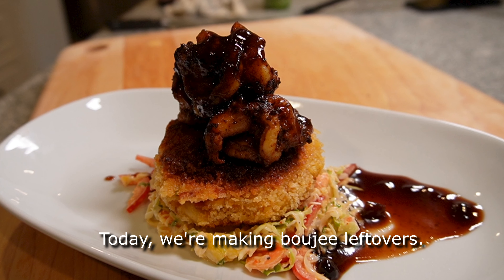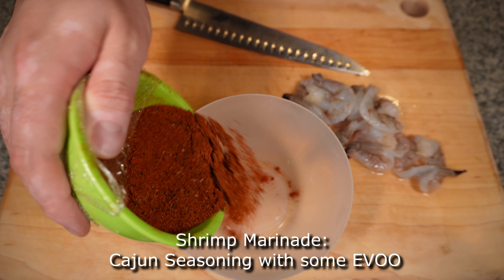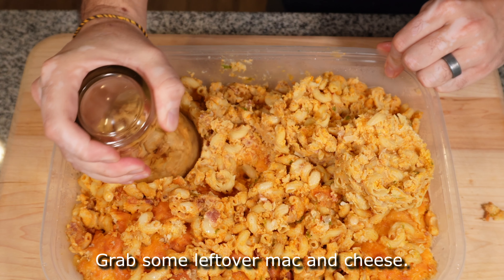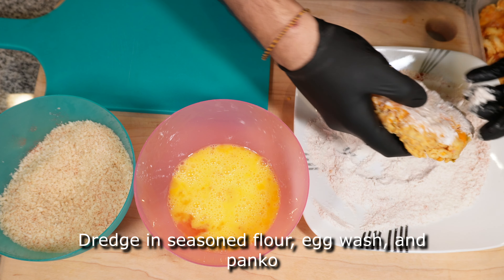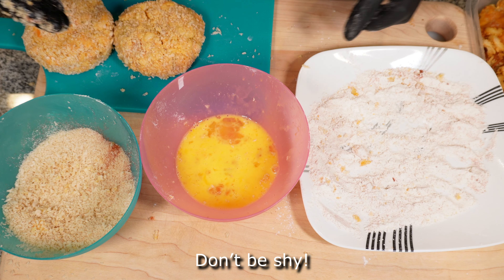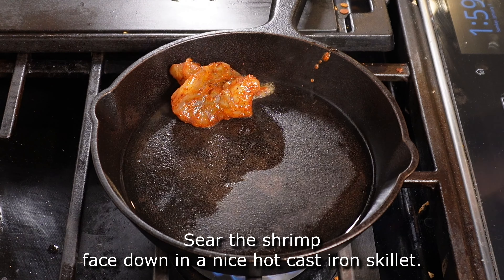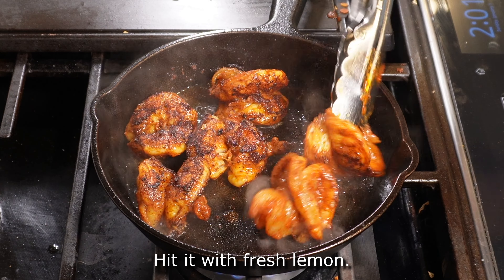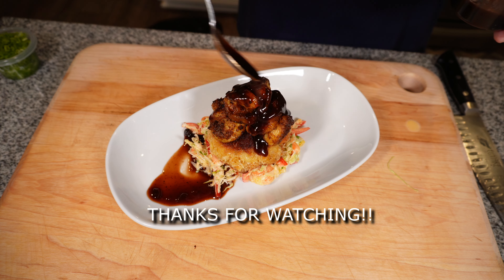Leftovers Transformed: Irresistible Boujee Mac & Cheese Fritters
In this video, we're going to show you how to make some of the most amazing and crave-worthy leftover mac and cheese fritters you've ever tasted!

Not only are these fritters amazing and nutritious, but they're also ridiculously delicious and fun to make. You'll love the cajun shrimp and cole slaw mix in with the creamy and cheesy mac and cheese, and the bbq sauce will take them to an entirely new level. If you're looking for a delicious and unique way to use up your leftover mac and cheese, then you need to try these fritters!